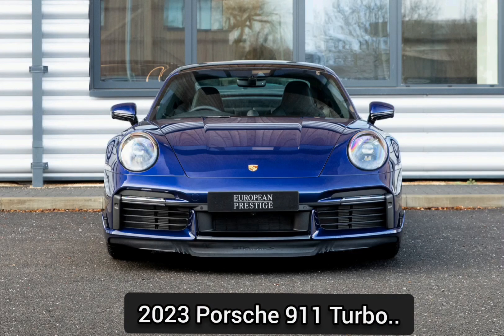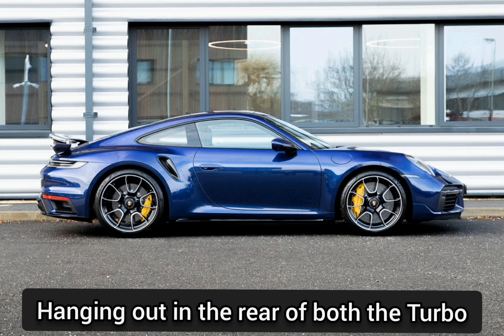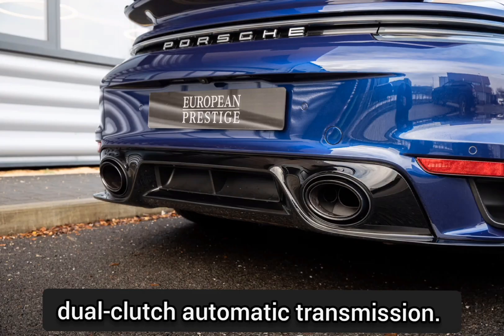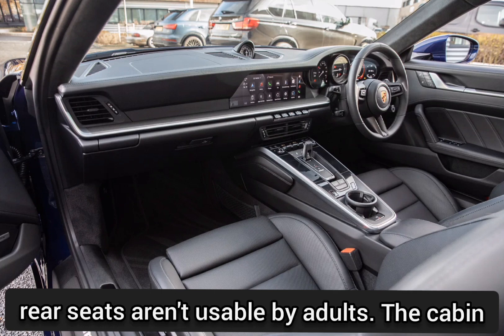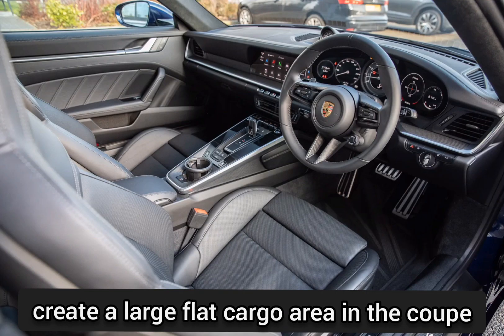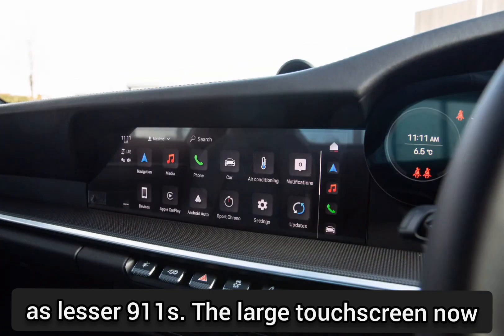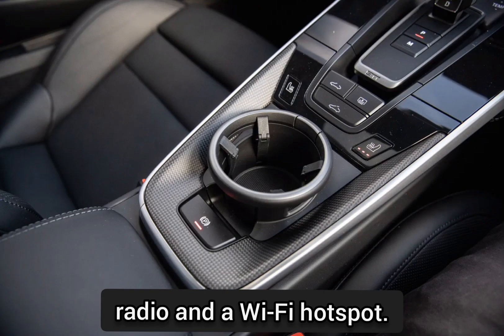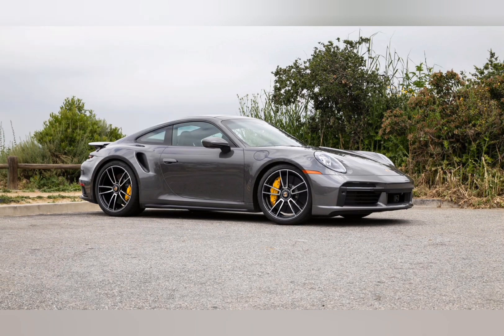2023 Porsche 911 Turbo. Price and Reviews.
2023 Porsche 911 Turbo..

The Porsche 911 Turbo's delivery of speed is nothing short of freaky fast. Its all-wheel-drive launches are courtesy a standard 573-hp 3.7-liter flat-six or a 640-hp version for Turbo S models..

Hanging out in the rear of both the Turbo and Turbo S is a twin-turbocharged 3.7-liter flat-six engine that makes up to 640 horsepower in the more powerful of the two variants; the regular Turbo model makes 572 horsepower. All-wheel drive is standard, and shifts are handled by an eight-speed dual-clutch automatic transmission.

the 911 Turbo exhibits insane levels of cornering grip and strong brakes, making it a true performance powerhouse.

Price: One hundred and eighty four thousands dollars..

As with all 911 models, the Turbo and Turbo S are technically four-seaters, although the rear seats aren't usable by adults. The cabin mirrors that of the entry-level 911 Carrera models but with racier trim, more expensive options, and plenty of standard technology features such as a reconfigurable digital gauge display. The 911 comes with a front trunk which holds two carry-on suitcases and the rear-seat backs fold forward to create a large flat cargo area in the coupe model; in our testing, we were able to fit six carry-on cases behind the front seats.

In addition to digital gauges in front of the driver, the 911 Turbo and Turbo S come standard with the same infotainment system as lesser 911s. The large touchscreen now runs Porsche's latest software, which includes additional features and improved functionality. A premium audio system from Bose is standard, and a Burmester stereo is optional, too. There's also wireless Apple CarPlay and Android Auto as well as subscription services for SiriusXM satellite radio and a Wi-Fi hotspot.

About the safety..
it includes.

1. Standard automated emergency braking.

2. Available lane-departure warning.

3. Available adaptive cruise control.